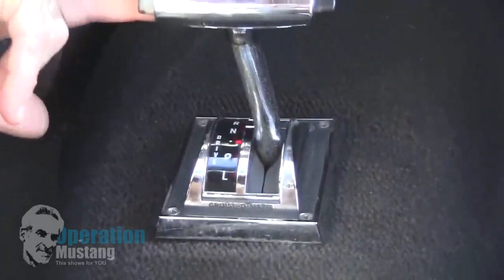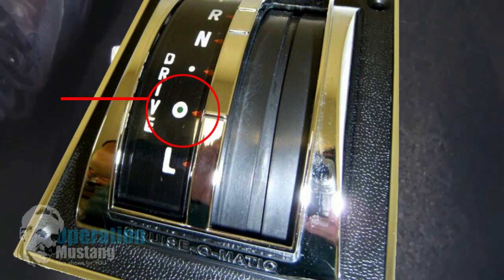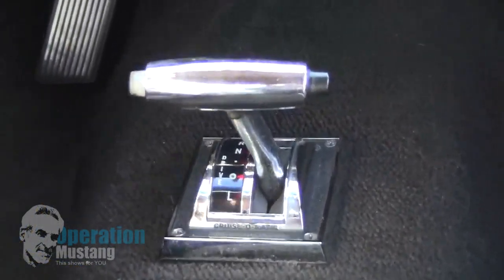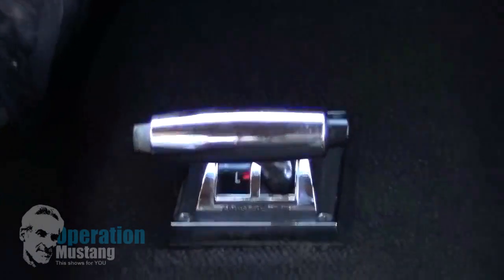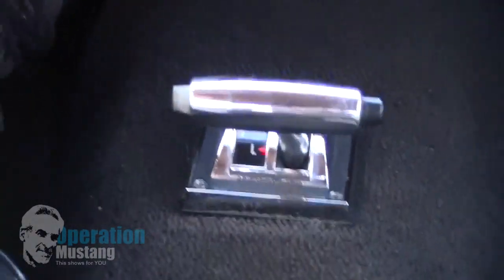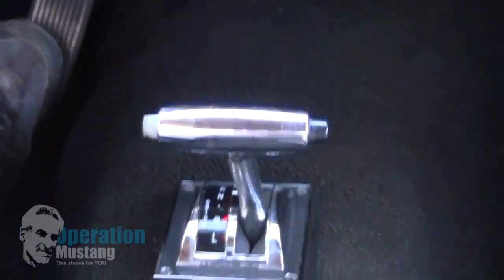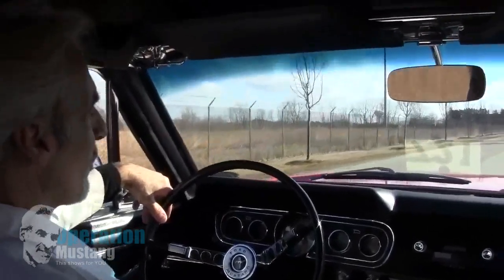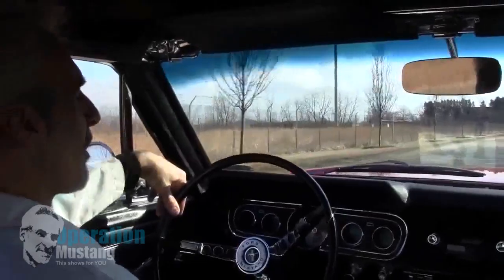Classic Mustang Transmission Settings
OK, so do I use the dot in the circle one, or do I start the car and drive normally on the "dot" setting? I'm sure to some of you this seems like a very stupid questions, but I think you would be surprised how many of my "normally knowledgeable" customers have been driving around in the wrong gear. For you guys, I go though it in this video of mine.

Be sure to watch my bi weekly web show Operation Mustang for more information like this. I also have interviews, product reviews and a lot more Mustang information, so come join us and lets save money!